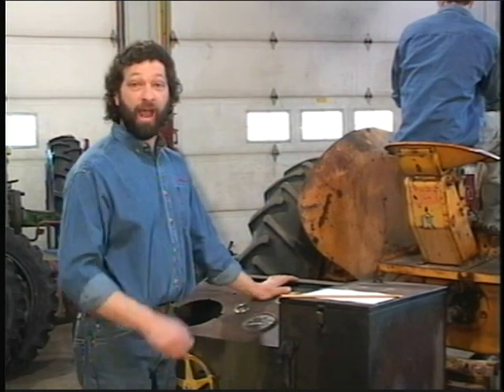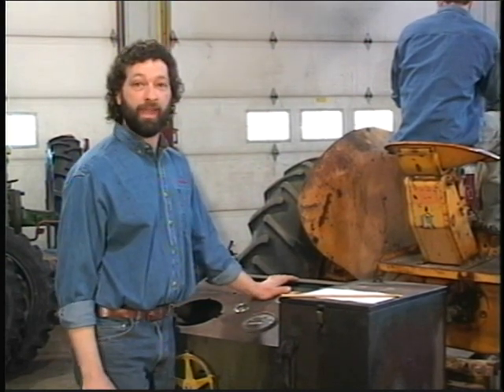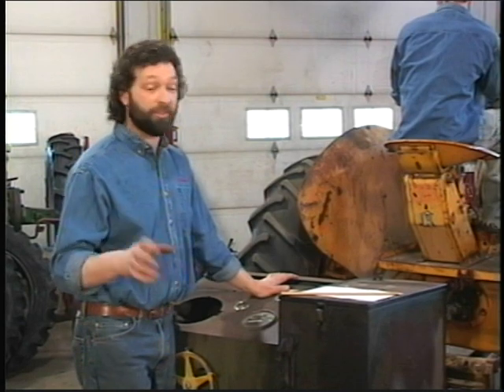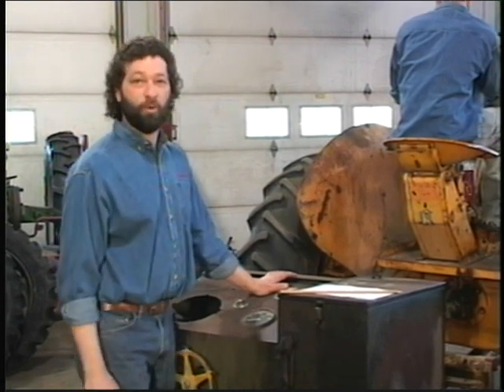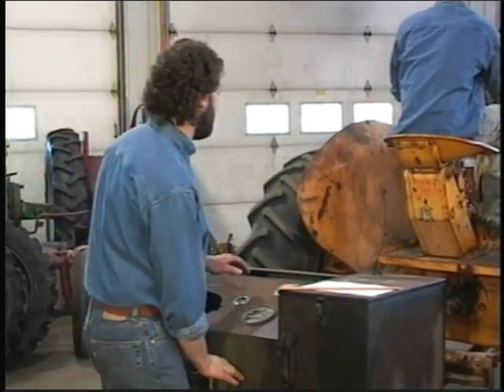MM UB Special Pulling Tractor on the Dyno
Minneapolis-Moline UB Special pulling tractor built by J&D Productions, Tractor is for sale via online auction beginning January 15, 2011 and ending January 22, 2011.

Auction services provided by She Sold It and proxibid.